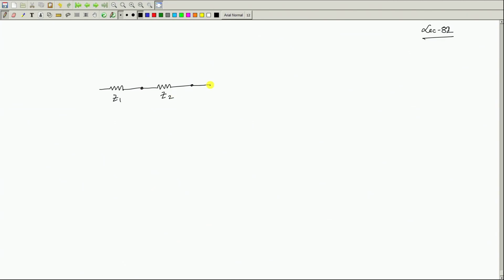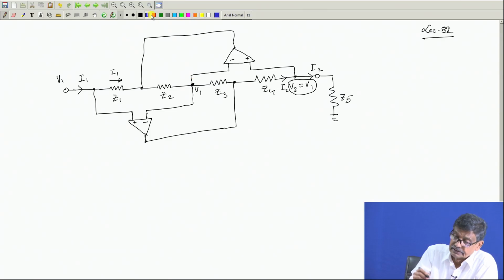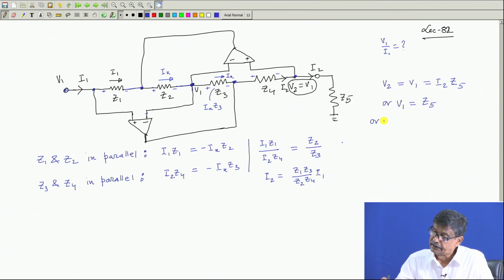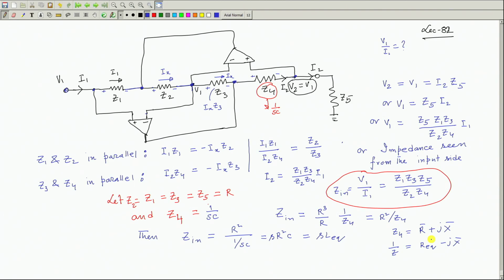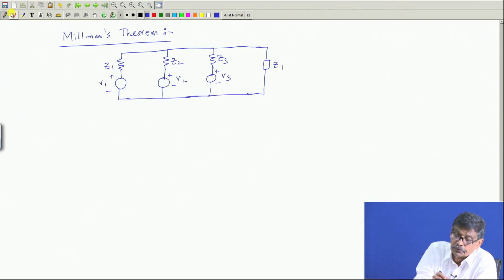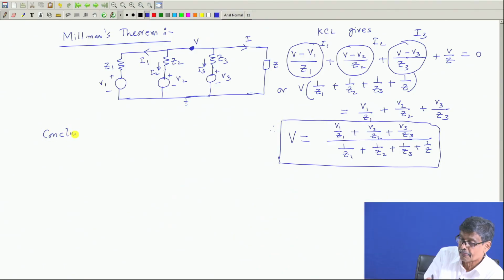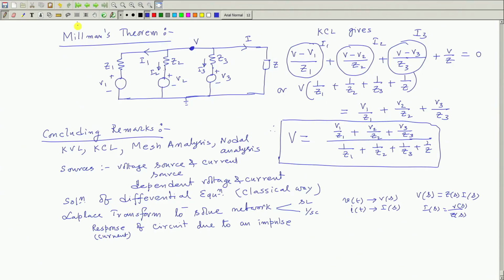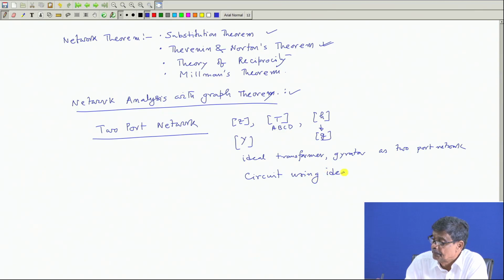Lecture 82: General Impedance Transfer Circuit and Concluding Remarks